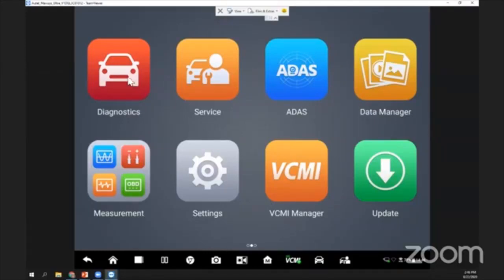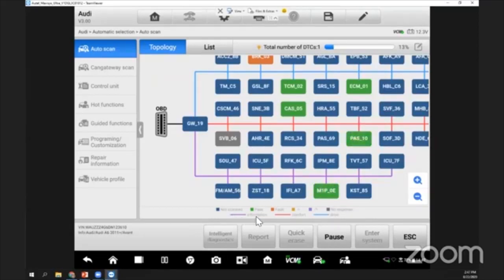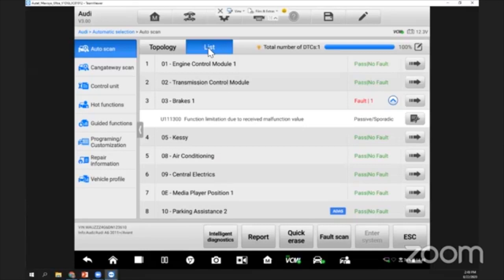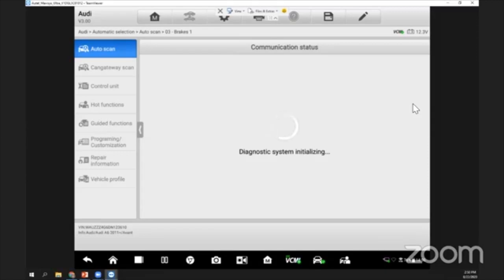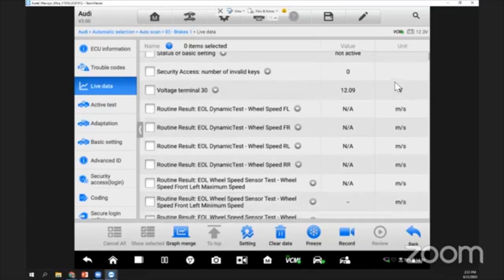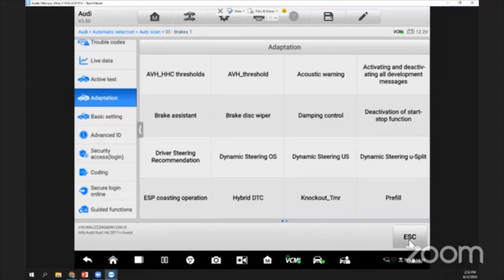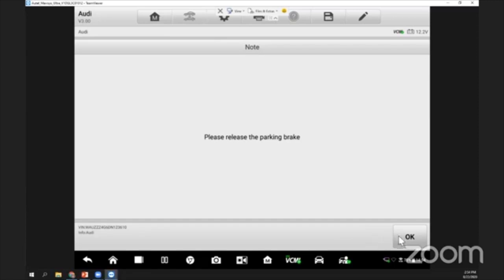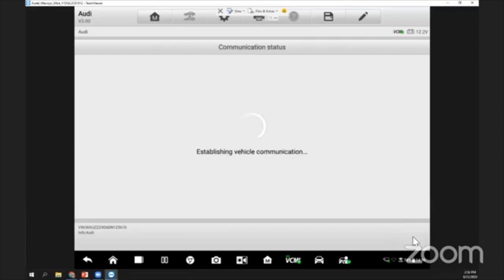Audi Diagnostics with Autel Maxisys Ultra | Autel Europe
Autel MaxisysUltra is an impressive 12.9-inch, touchscreen vehiclediagnostic tablet powered by an Octa-core processor (2.3GHz Quad + 1.7GHz Quad) with substantial 256GB built-in memory and features the MaxiFlash VCMI, a 5-in-1 communication and testing tool providing wireless vehicle communications between the vehicle and tablet and supporting the latest DoIP, D-PDU and Mega CAN vehicle communication protocols. The dynamic VCMI also functions as a 4-channel oscilloscope, waveform generator, multimeter and CanBUS tester.